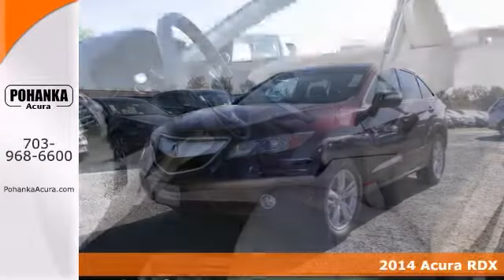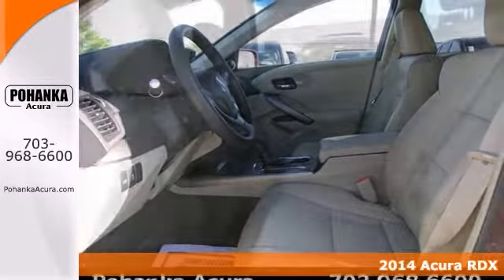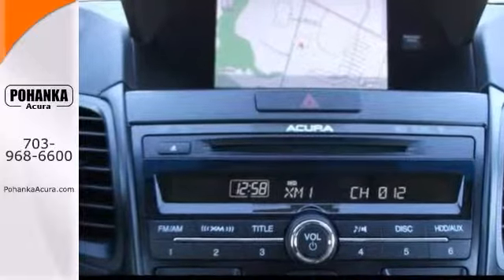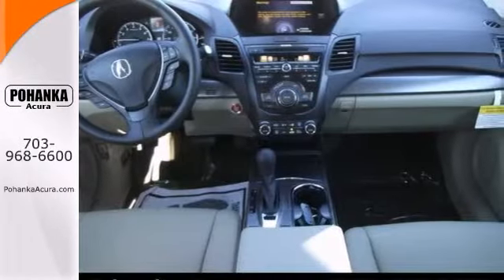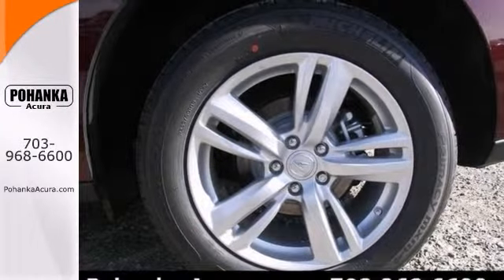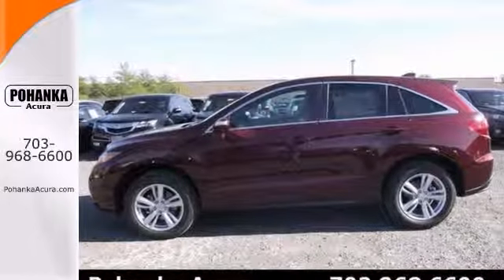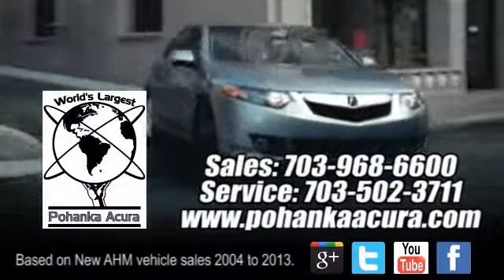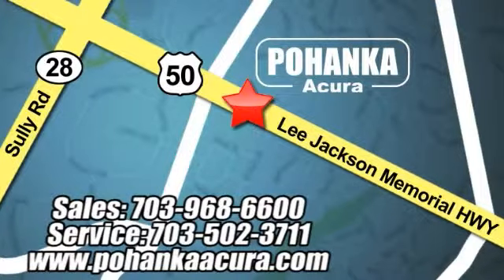2014 Acura RDX Fairfax Acura Washington-DC, MD EL020888 - SOLD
Year: 2014
Make: Acura
Model: RDX
Trim: Base
Engine: 3.5L V6 SOHC 24V i-VTEC
Transmission: 6-Speed Automatic
Color: Red
Interior: Parchment
Stock #: EL020888
Call ASAP! Won't last long! Thank you for taking the time to look at this superb 2014 Acura RDX. You just simply can't beat an Acura product. All prices exclude taxes, title, license, and dealer processing fee of $499.00. Published price subject to change without notice to correct errors or omissions or in the event of inventory fluctuations. All features not on all vehicles. Vehicles shown are for illustration purposes only. ** MPG is based on 2012 EPA mileage estimates. Use for comparison purposes only. Do not compare to models before 2008. Your actual mileage will vary, depending on how you drive and maintain your vehicle.

Address:
13911 Lee Jackson Hwy Chantilly VA